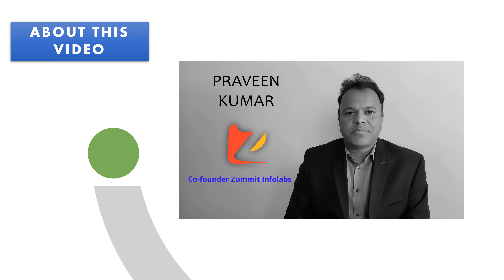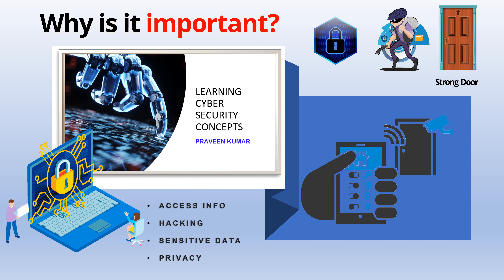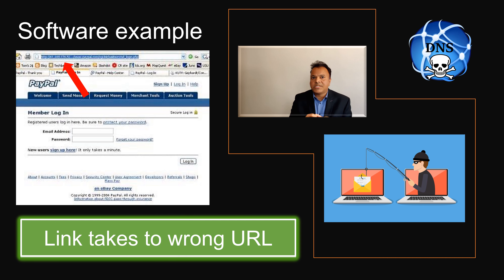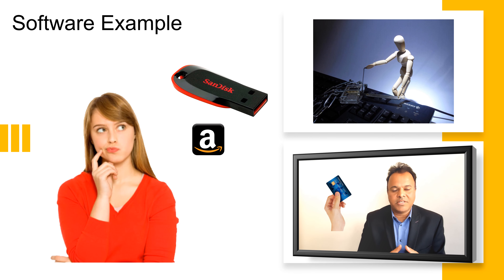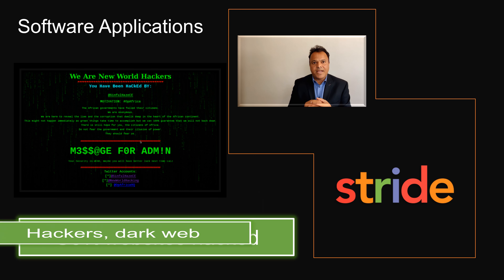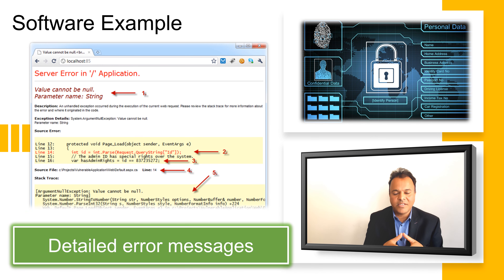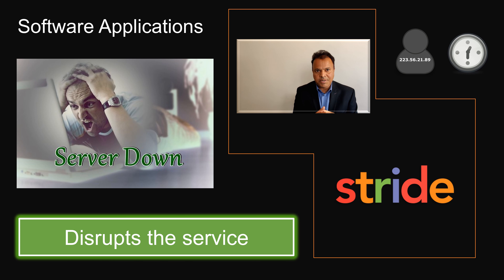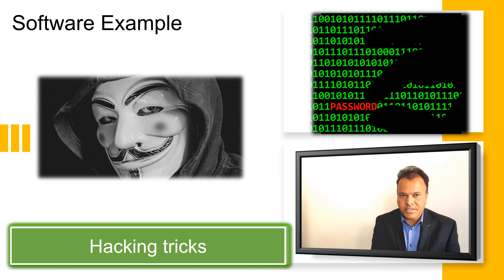Cybersecurity STRIDE: The Ultimate Threat Model Explained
In the world of cybersecurity, understanding the threat model is crucial for effective attack mitigation and breach response. The STRIDE threat model is an ultimate tool for identifying and categorizing potential threats to your organization's security posture. In this video, we'll delve into the world of STRIDE, exploring how it can help you fortify your cloud security, identify vulnerabilities, and develop a robust resilience planning strategy.

By understanding the different attack vectors and risk assessment techniques, you'll be able to improve your cyber hygiene, enhance your security strategies, and ultimately, achieve cyber resilience. Whether you're a security professional or just starting out, this video will provide you with a comprehensive understanding of the STRIDE threat model and how it can be applied to your organization's security evaluation and risk management processes. So, let's dive in and explore the world of STRIDE threat modeling!